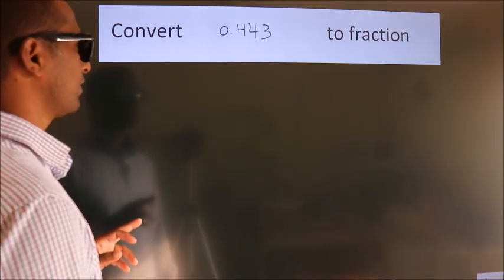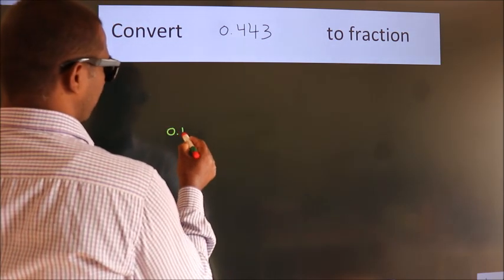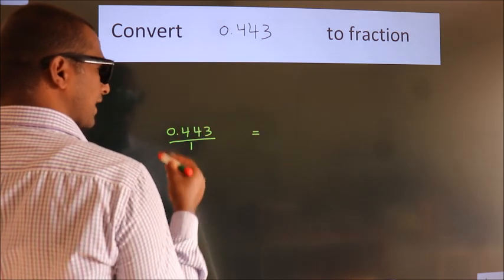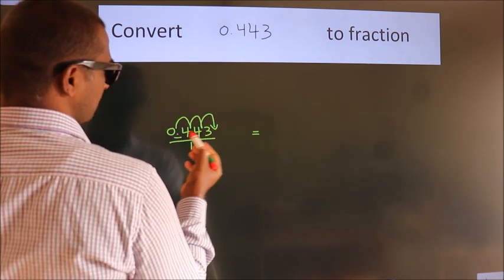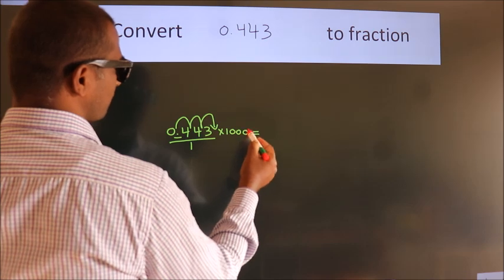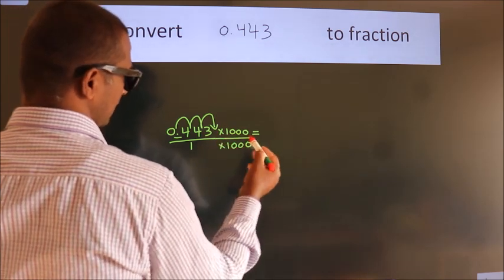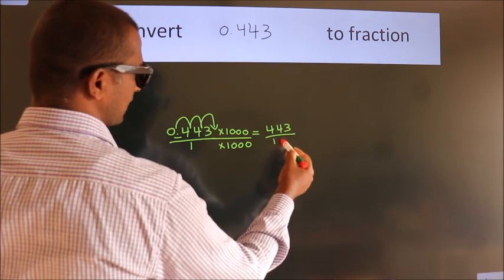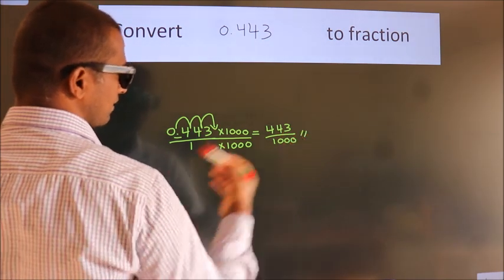CONVERT DECIMAL 0.443 = ?/? TO FRACTION